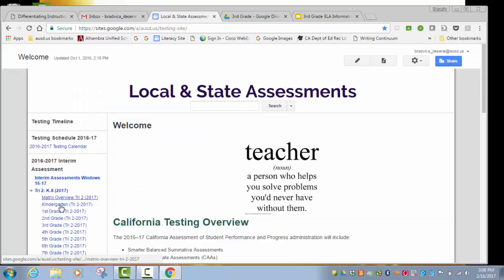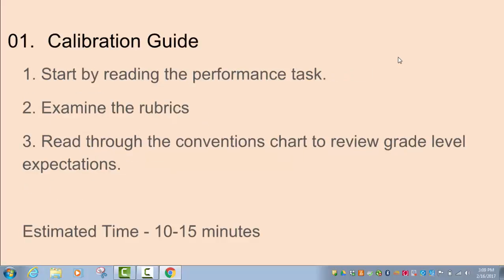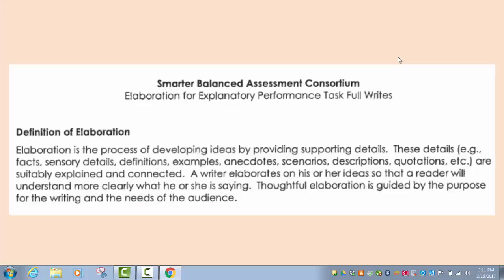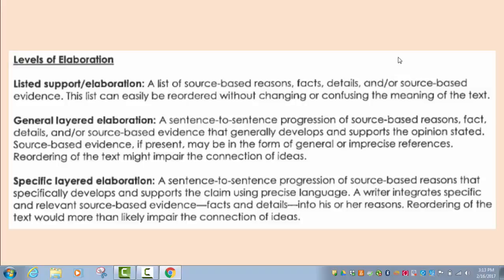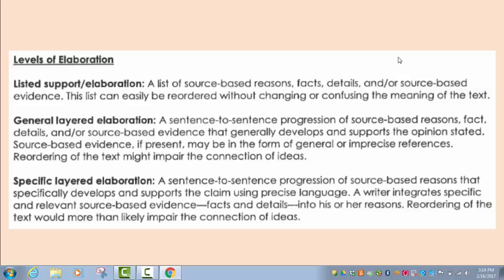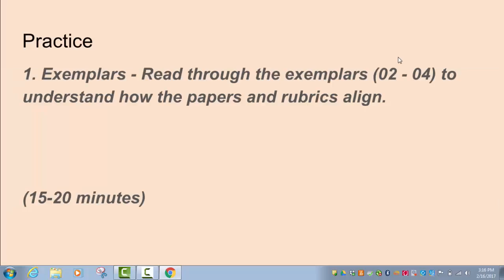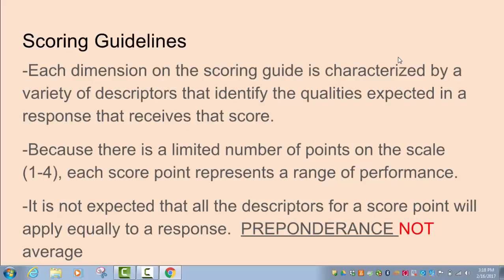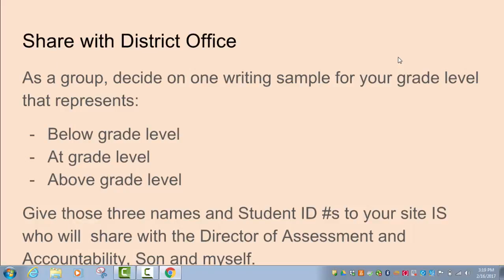3rd Info PT Calibration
Short screencast that leads teacher to access materials and calibrate student PTs